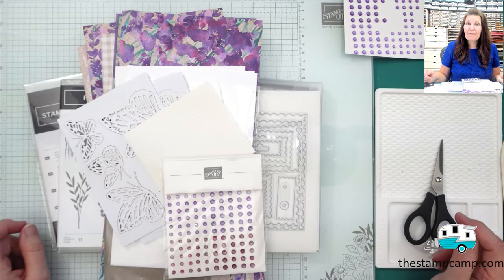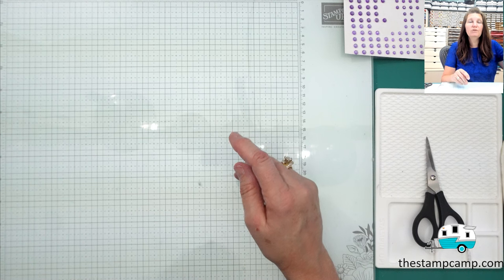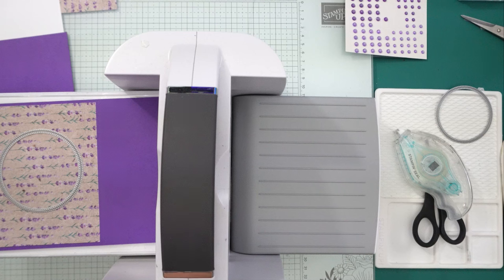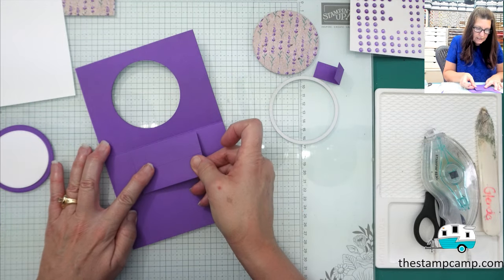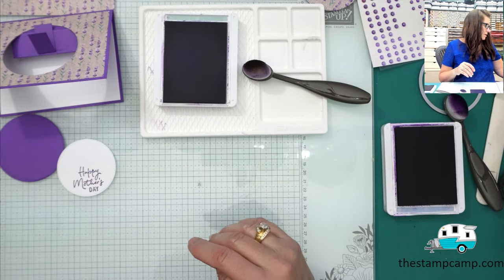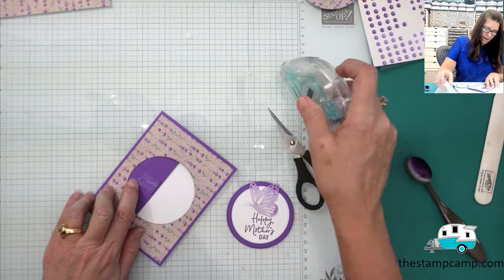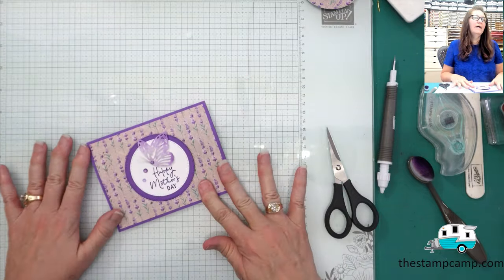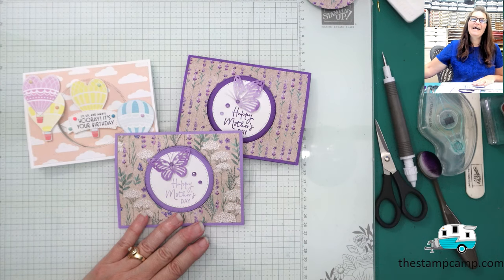Expand Your Creativity With This Center Pop Up Fun Fold Card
In this video I'll show you how to create a center pop up card that will stay open so you can showcase the pop-up portion, but it folds nice and flat for easy mailing.

Perennial Lavender 12" X 12" (30.5 X 30.5 Cm) Designer Series Paper [162593] - Price: $12.50
Lighter Than Air 6" X 6" (15.2 X 15.2 Cm) Designer Series Paper [162747] - Price: $12.50

Click on the bell in the upper right hand corner.